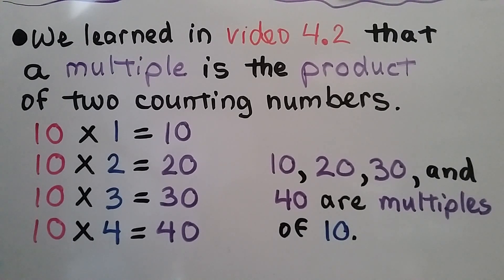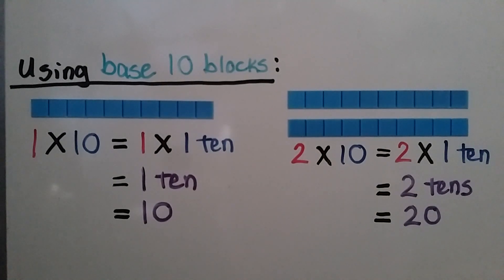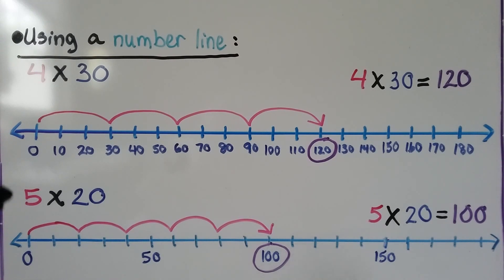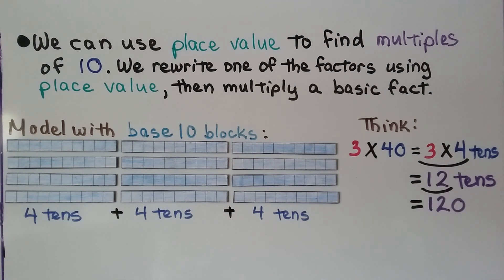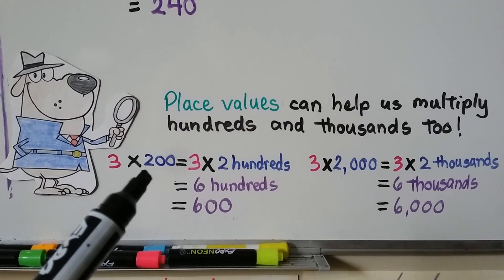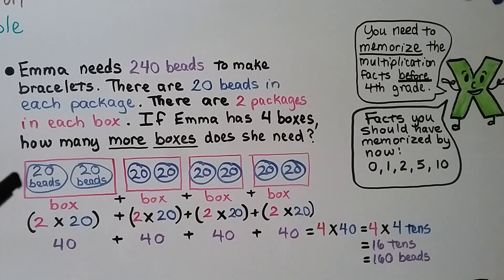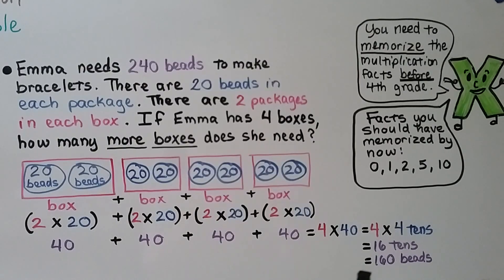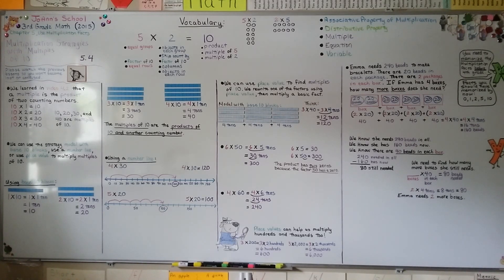3rd Grade Math 5.4, Multiplication strategies, Multiples of 10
We use the strategy "model with base ten blocks", using a number line, and use place value to multiply multiples of 10. Multiples of 10 are the products of 10 and another counting number. We use basic multiplication facts to help us multiply multiples of 10. We solve a word problem involving multiples of 10 by using multiplication, addition, and subtraction.

MINDS Minds.com/joannsschool